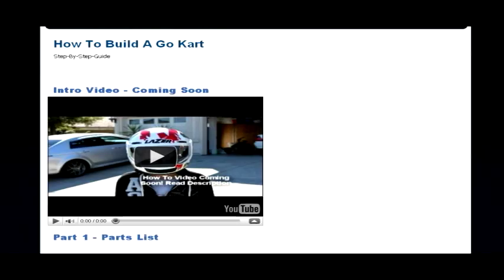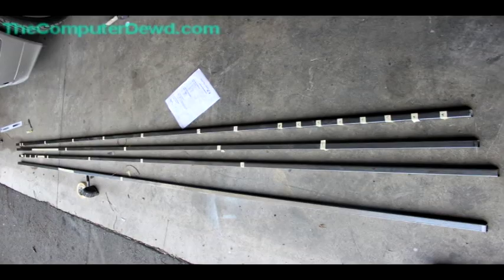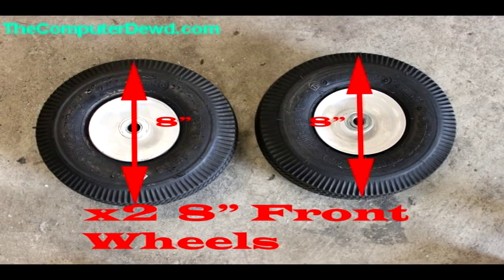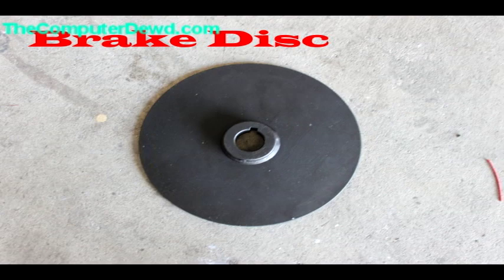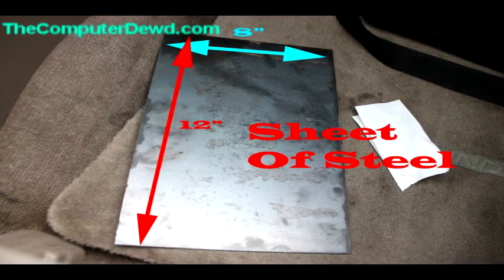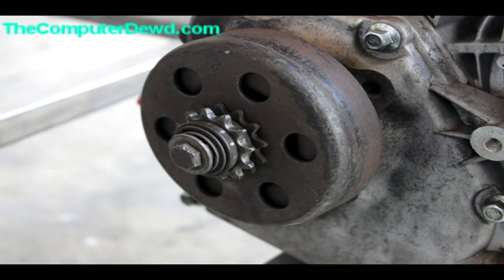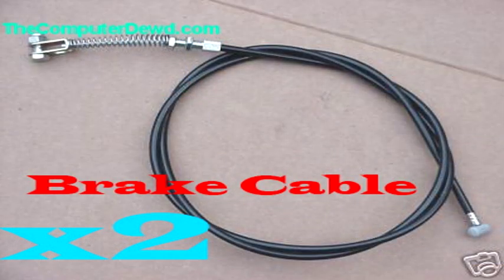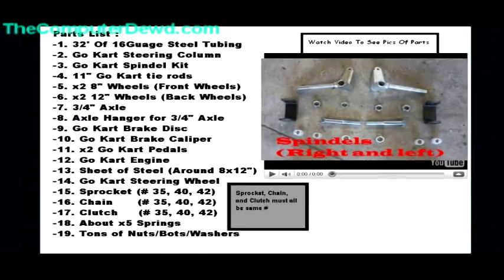How to build a Go Kart : Part 1 : Parts List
Bored? Download my latest game for iOS and Android!

Including how to make an Electric Longboard!

Go Kart Parts list.
In the video i tell you everything you need to build a go kart.
Parts List :
-1. 32' Of 16Guage Steel Tubing
-2. Go Kart Steering Column
-3. Go Kart Spindel Kit
-4. 11" Go Kart tie rods
-5. x2 8" Wheels (Front Wheels)
-6. x2 12" Wheels (Back Wheels)
-7. 3/4" Axle
-8. Axle Hanger for 3/4" Axle
-9. Go Kart Brake Disc
-10. Go Kart Brake Caliper
-11. x2 Go Kart Pedals
-12. Go Kart Engine
-13. Sheet of Steel (Around 8x12")
-14. Go Kart Steering Wheel
-15. Sprocket (# 35, 40, 42)
-16. Chain      (# 35, 40, 42)
-17. Clutch     (# 35, 40, 42)
-18. About x5 Springs
-19. Tons of Nuts/Bots/Washers